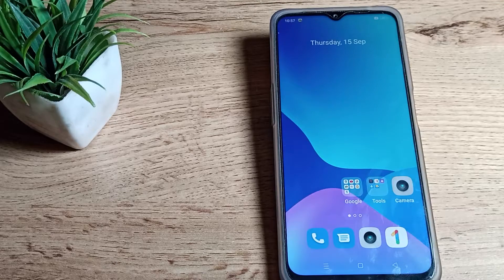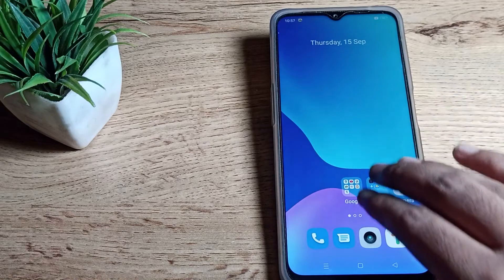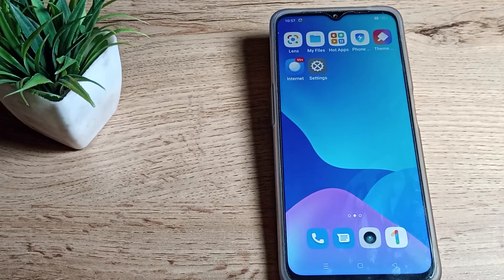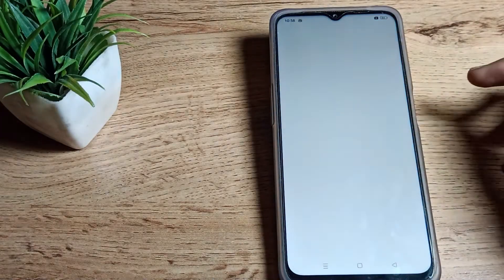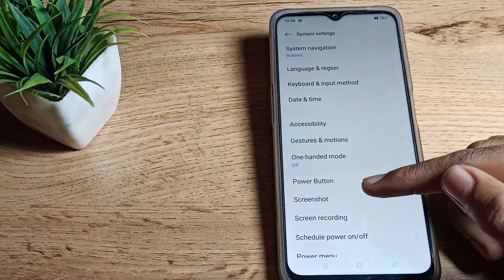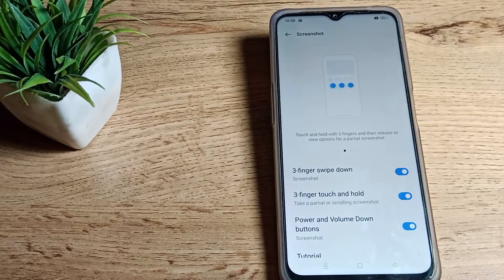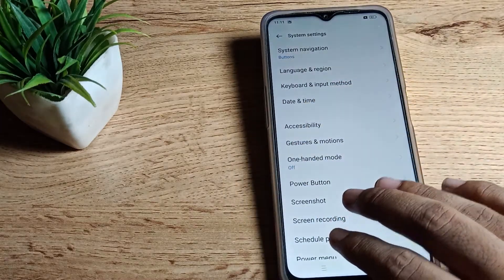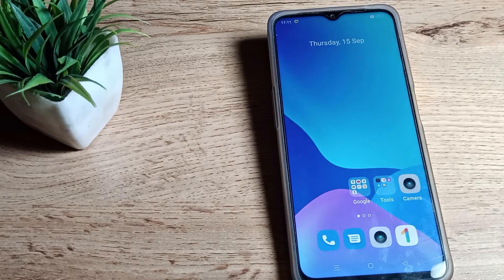How to Turn on 3 Finger screenshot in realme c33 phone, 3 Finger swipe screenshot setting